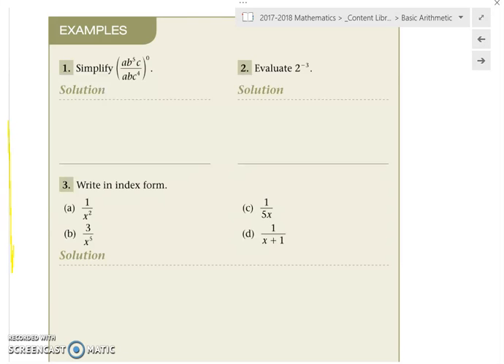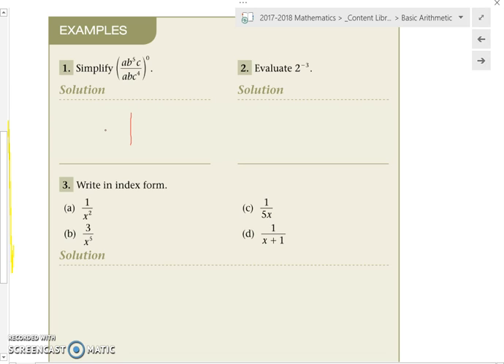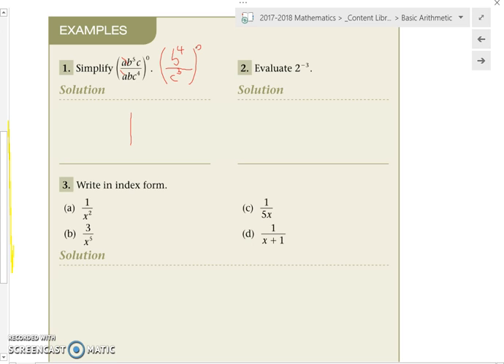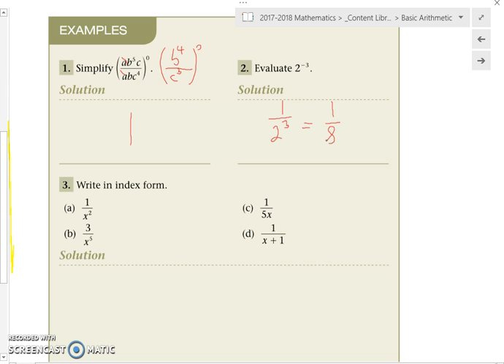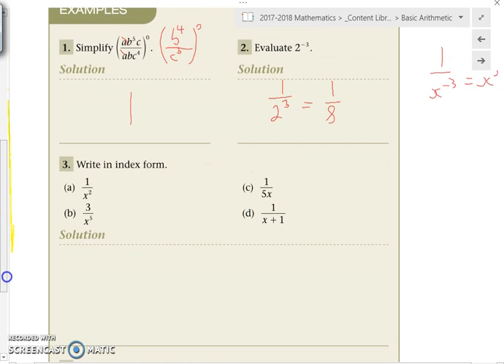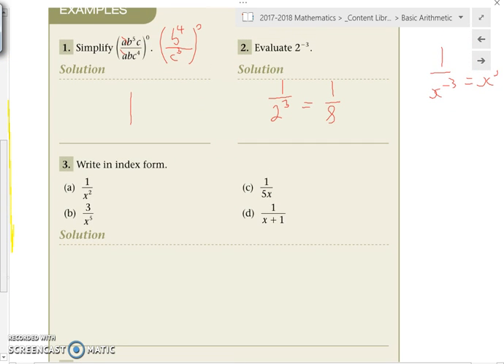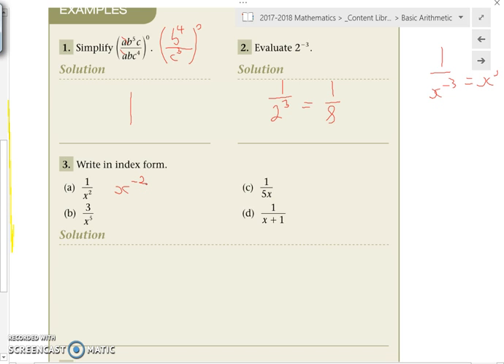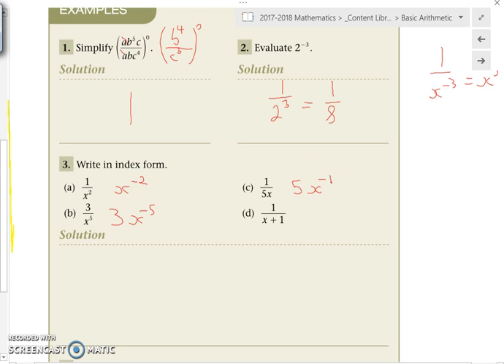Basic Arithmetic Indices 2